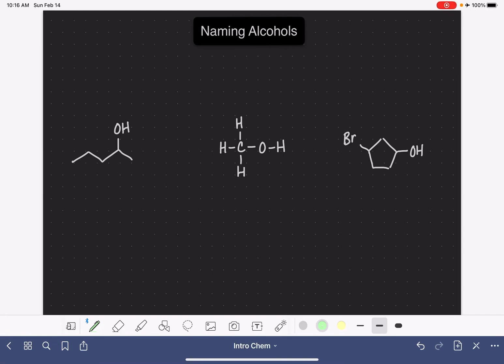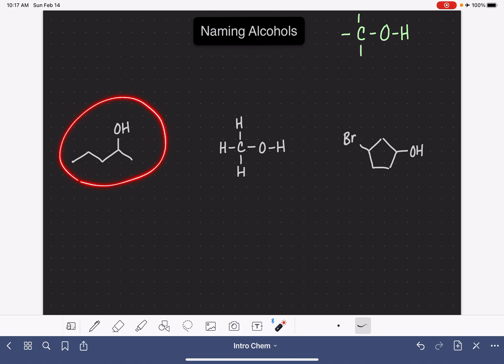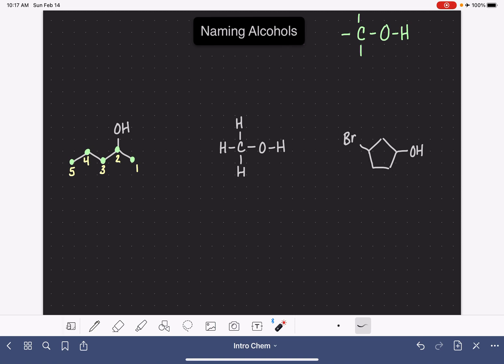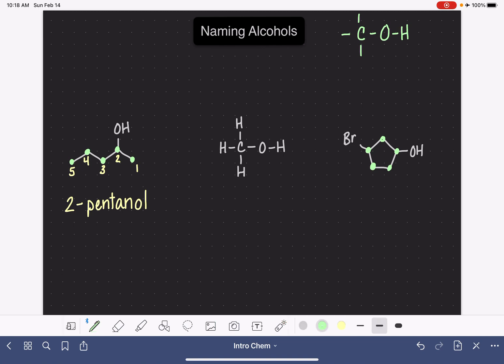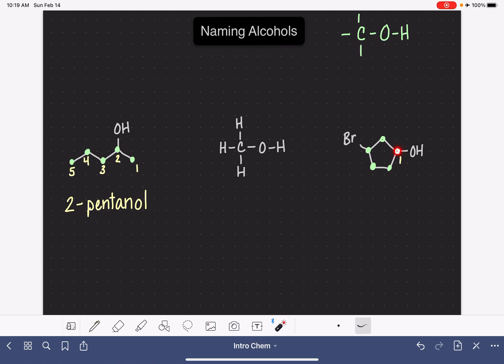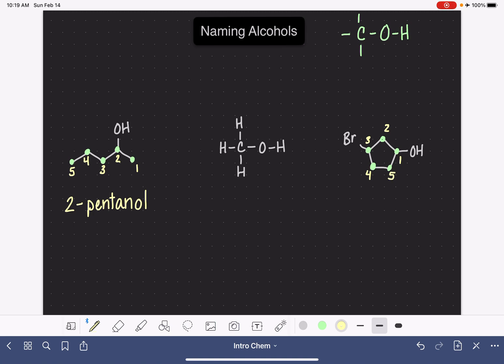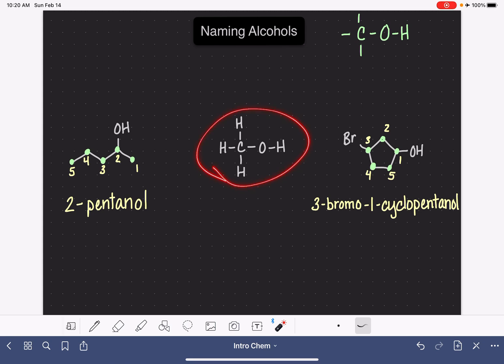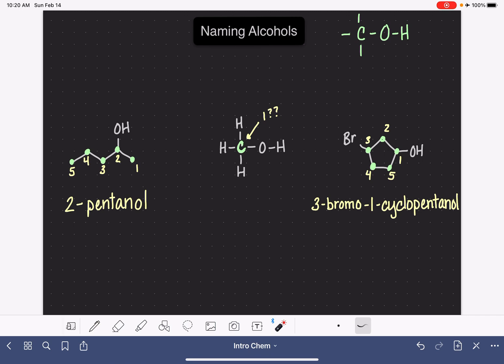19: Naming alcohols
How to name alcohol molecules.